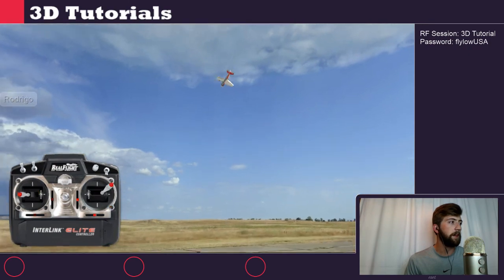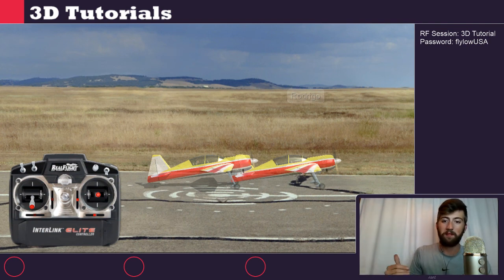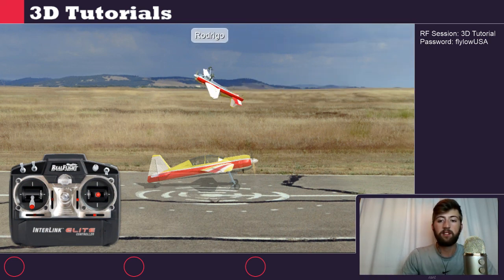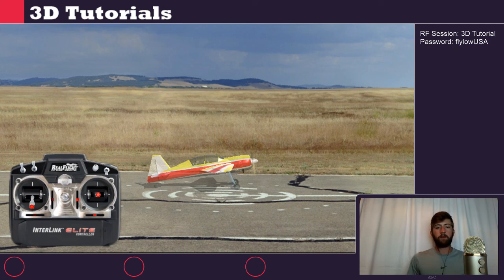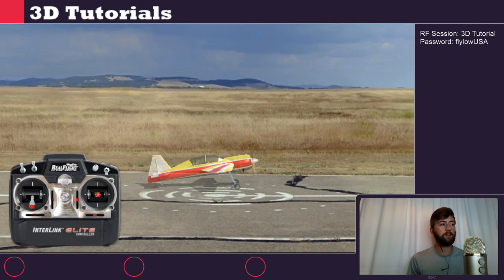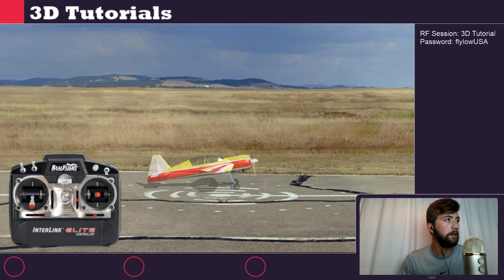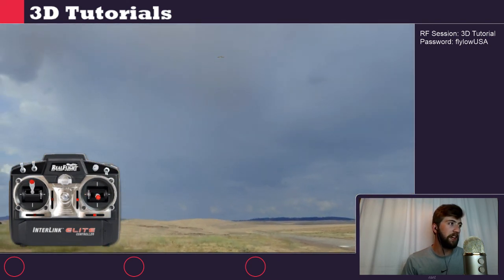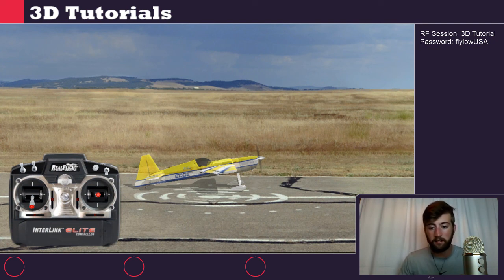3D Tutorial Live Stream: Depth of Aerobatics